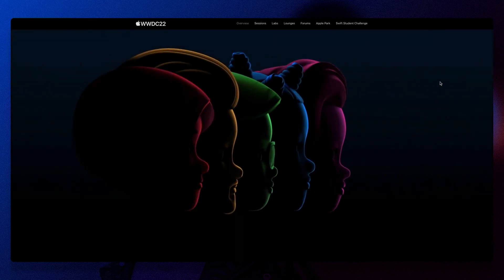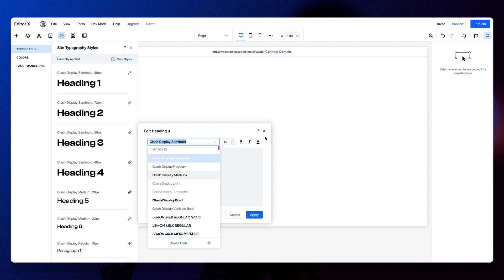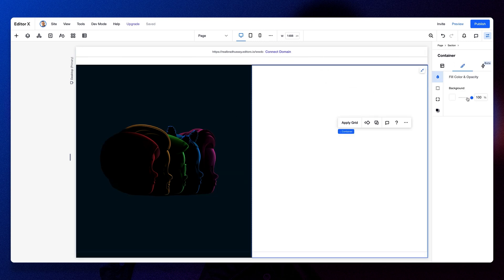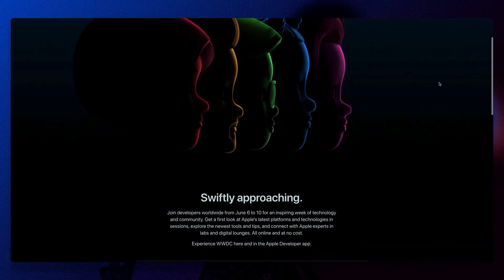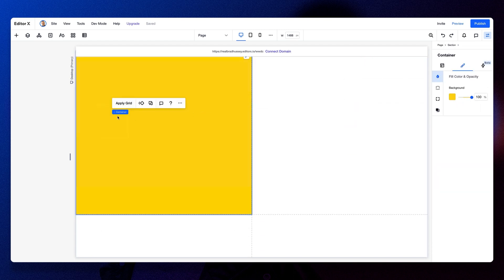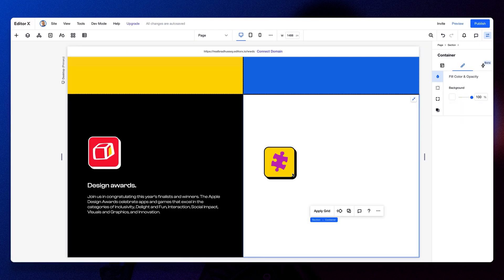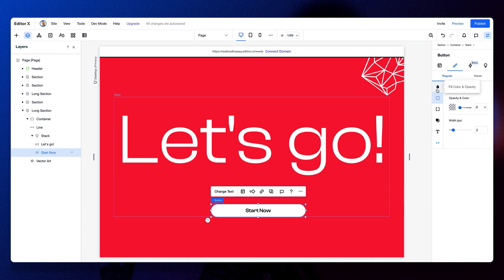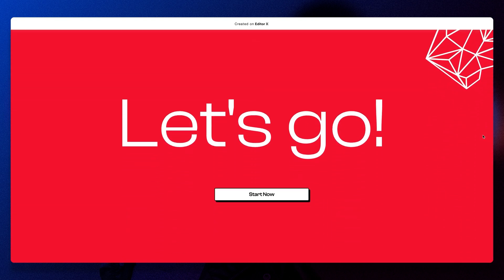Turning Apple's Web Design Into Neubrutalism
A quick speed web design build turning Apple’s web design into neubrutalism. Sit back and enjoy the chill lofi music.

Today I decided let’s design an apple landing page. I’m also a fan of lofi music, so what if I created a video that mixed web design and lofi music, would anyone watch it? It seems like neubrutalism is starting to take over the web, another hot web design trend. While creating a speed webpage build video like this is fun and all, I also wanted to talk a bit about that. I’m not going to be redesigning Apple’s website, but I will take the Apple WWDC landing page and redesigning it with a more neubrutalism style.

One of my first videos on the channel was looking at different web design trends. But one thing I didn’t talk about in that video was neubrutalism. This design trend is like brutalism in a sense. But what is brutalism? Brutalism in web design is a crude, plain, and transparent style that prioritizes functionality over form and effectivity over aesthetics. Neubrutalism or neobrutalism (or new brutalism) is a mix of regular brutalism in web design and more modern typography, illustration, and animation standards.